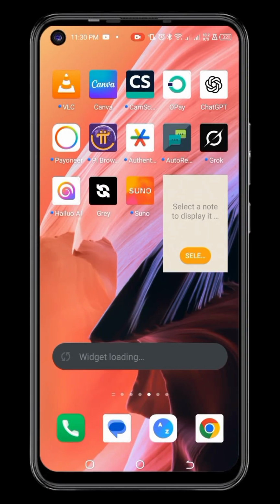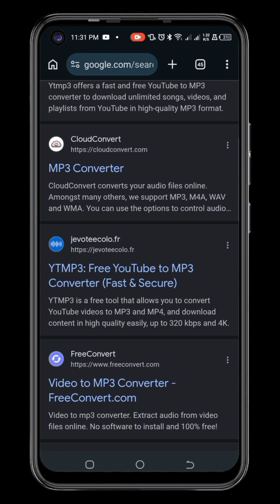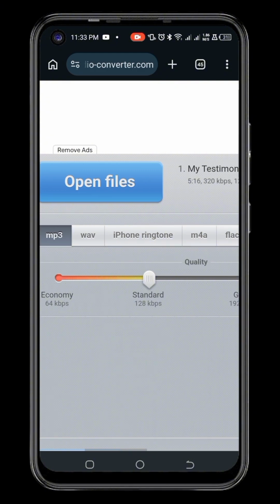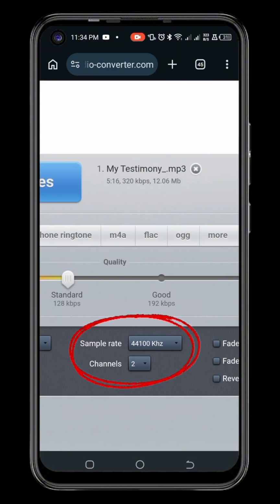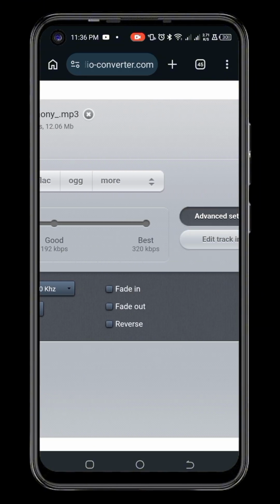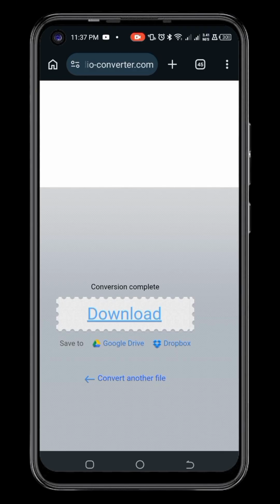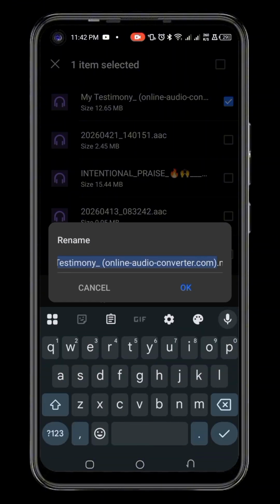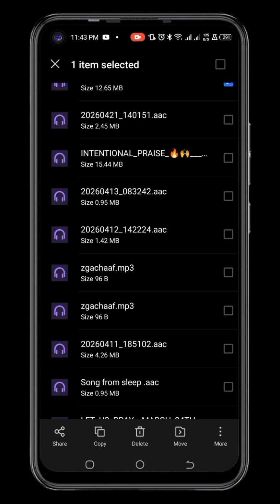How to Convert Your Song to the Right Format (Avoid Distribution Rejection!) ❌🎶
Struggling to upload your song for distribution? 😤
Your music might be getting rejected because of the wrong file format!

In this video, I’ll show you how to convert your song to the correct format so it gets accepted on platforms like DistroKid, TuneCore, RouteNote, and ONErpm etc.

You’ll learn:
✔ The best audio format for music distribution
✔ How to export your song correctly
✔ How to convert MP3 to WAV easily
✔ Common mistakes that cause rejection

Don’t let simple mistakes stop your music from going global 🌍🔥

👉 Watch till the end and fix your upload today!

If this helped you, don’t forget to LIKE 👍
and COMMENT “UPLOAD” if you’re dropping a song soon 🔥